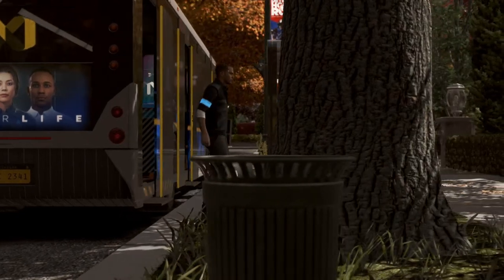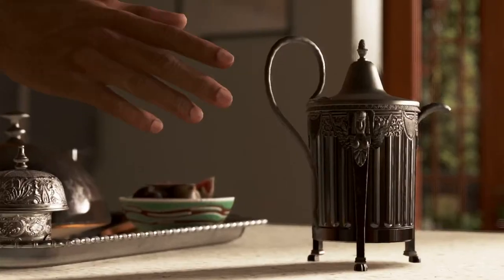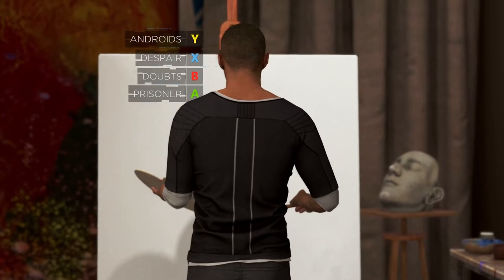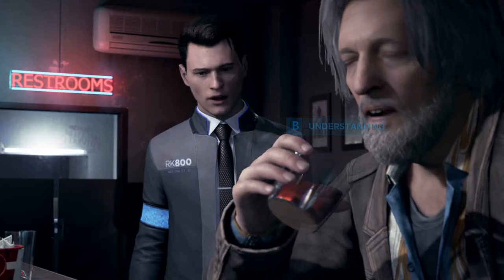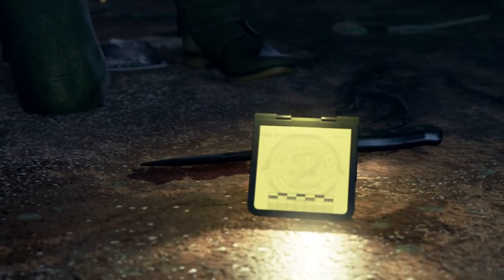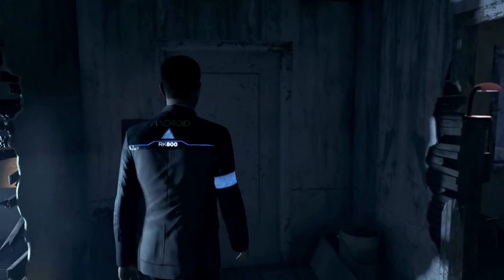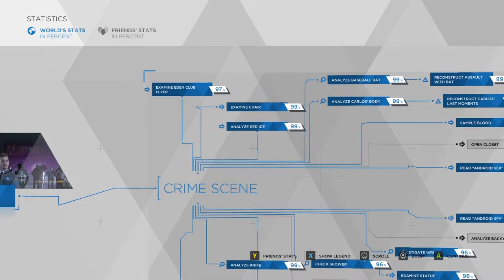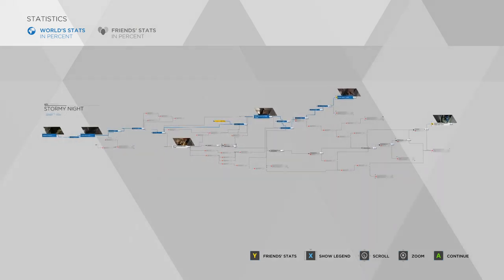Detroit Become Human Let's Play Part 2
We investigate a homicide as Conner, take care of Carl as Marcus and confront Todd as Kara